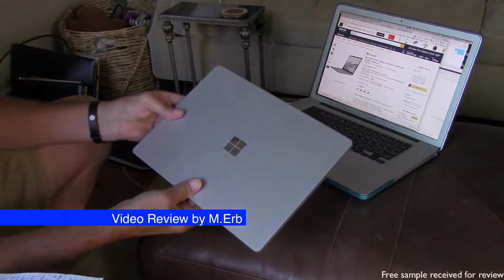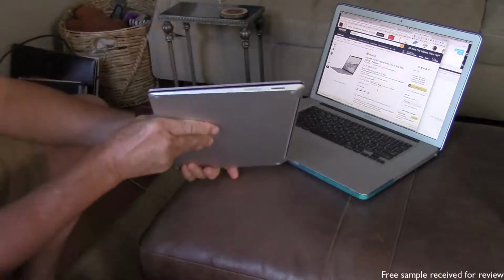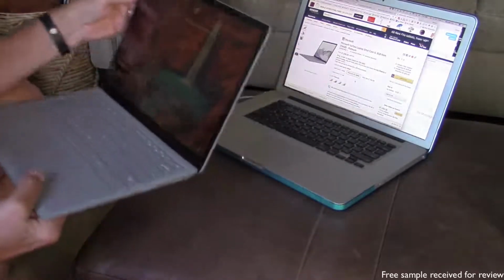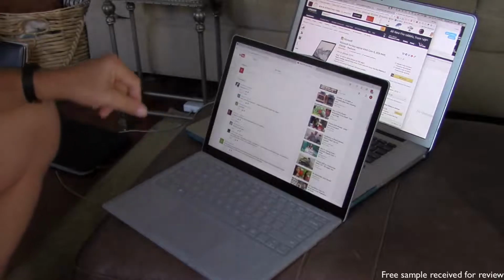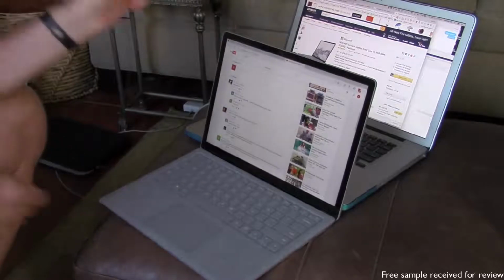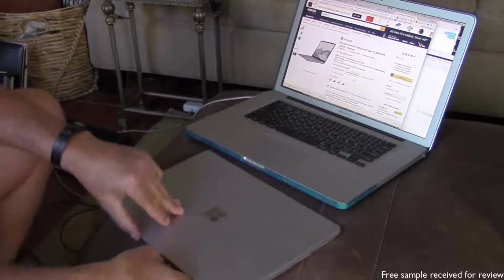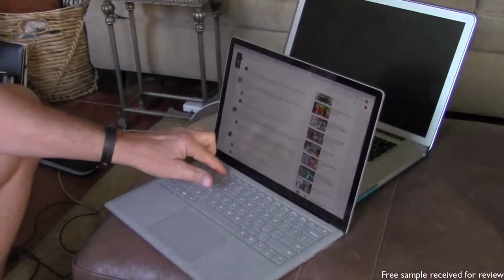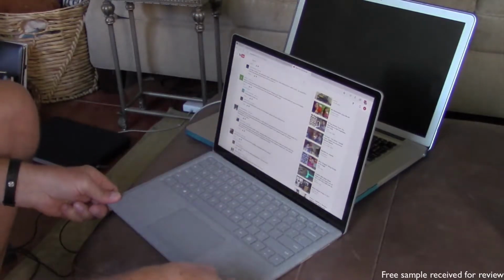Review Microsoft Surface Laptop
Windows 10s limits your ability to download any apps outside of the Store.This makes the computer less susceptible to malware but restricts the apps you can use., For instance there is currently no iTunes, YouTube or Chrome Browser available in the Store.

You also are restricted to using Bing as your default search engine in Microsoft Edge Browser. The workaround to that is to go to the search engine of your choice in the browser and then save that page as a tab and keep that tab in the browser so you can access it easily when you need. You can upgrade to Windows 10 Pro for no cost and Microsoft recently announced the ability to downgrade back to 10s if you change your mind.

The display is bright, with great color and sharpness. The 3x2 aspect ratio is great for writing and working on documents but not so good for viewing movies since there will be black bars top and bottom of the screen. The speakers are underneath the keyboard and are surprisingly good sounding.

Ports include USB 3, Mini Display Port, Audio Out, but no USB-C and no SD Card slot.

When I open the top to awaken the laptop, it takes about 15 seconds to get logged in (by face recognition) and to the desktop.

I love the look, feel and performance of the laptop. I hate that it is not upgradeable and apparently has no way to replace the battery when that time comes.